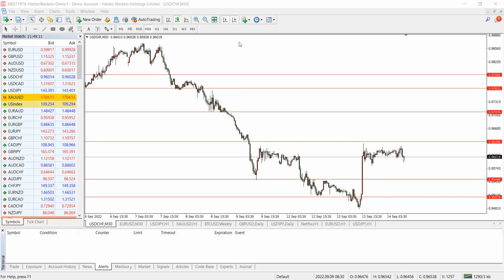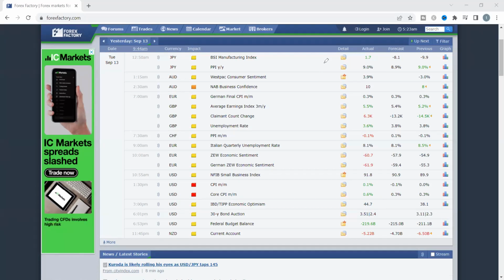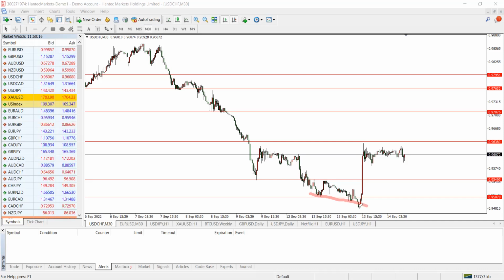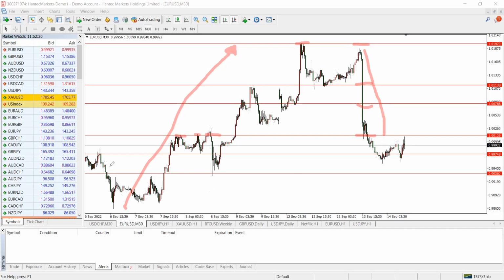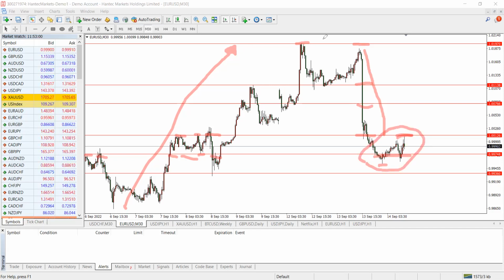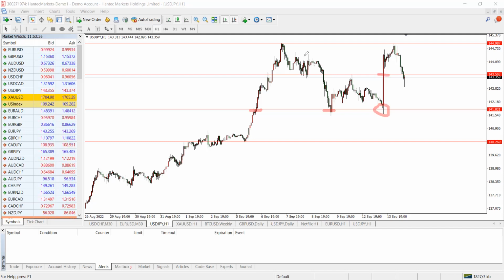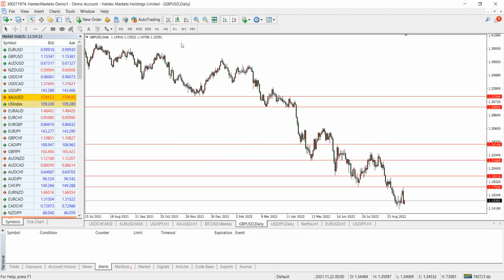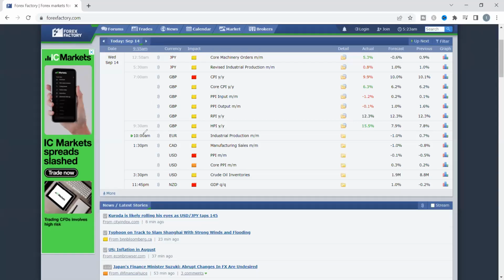Yesterday's CPI Data Release & How Price Respected Key Levels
We sounded the alarm yesterday but traders still got burnt and if you had your key levels in place, you would have been on the safe side as the support & resistance levels help to know where price would most likely react to etc